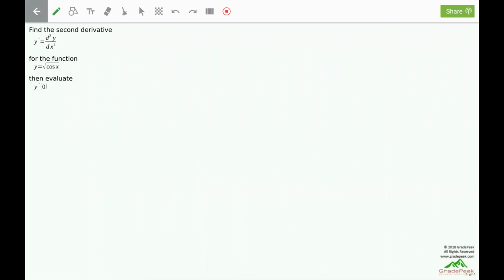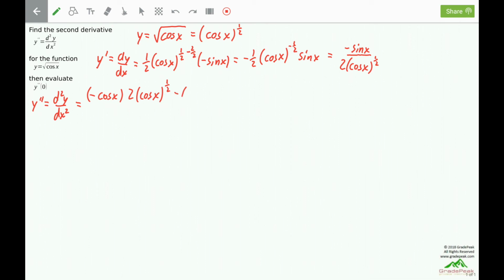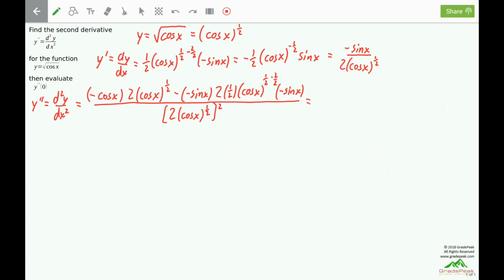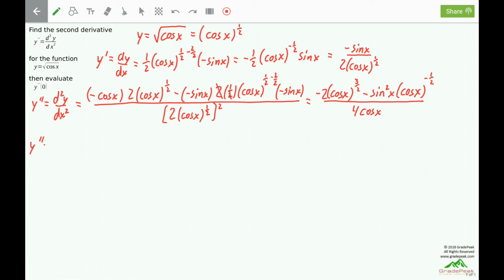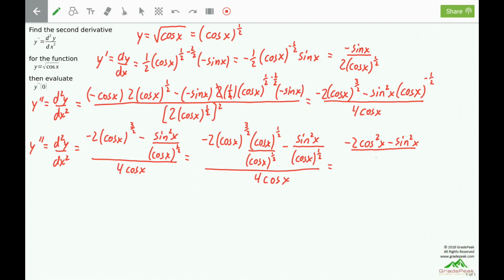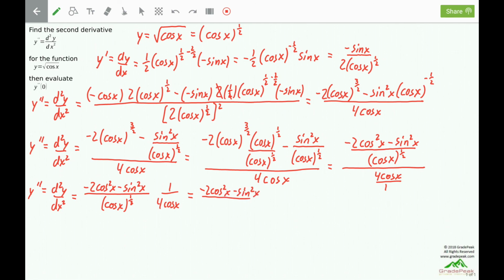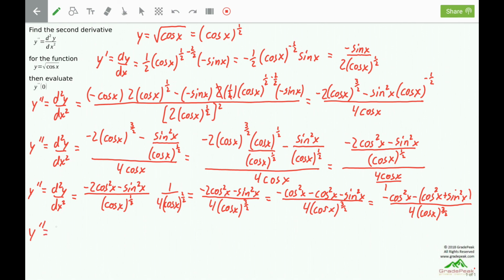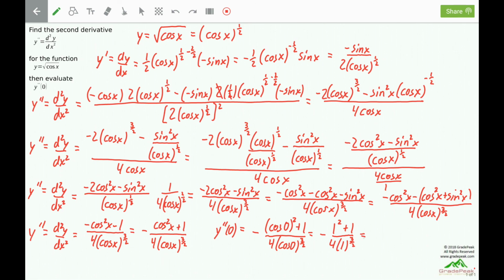GradePeak Calculus 1 Derivative Higher Order 2 01